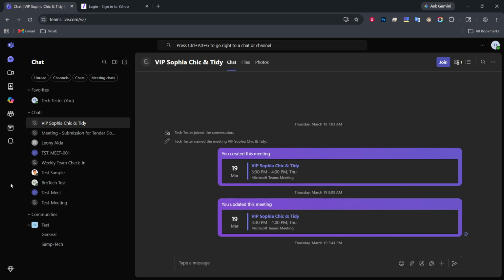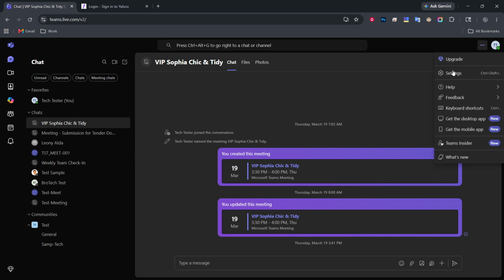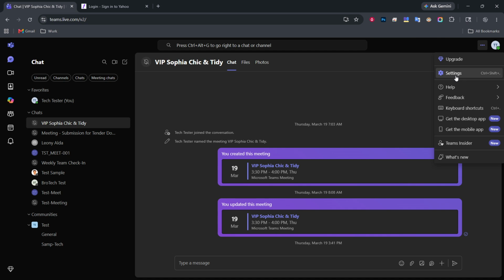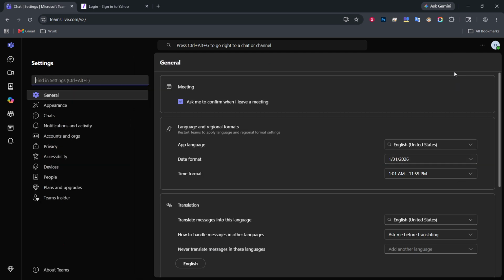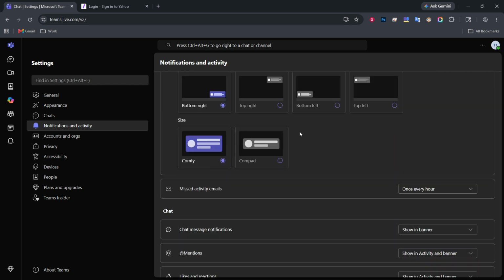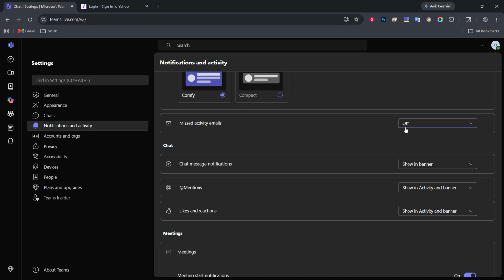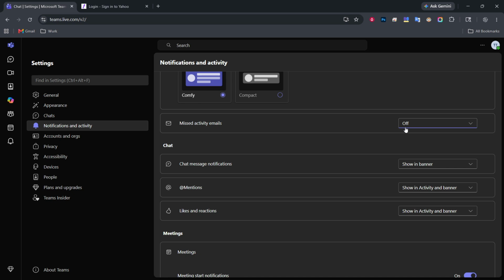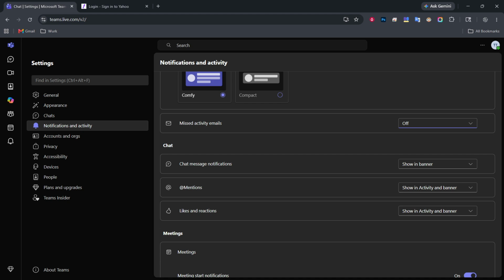How to Turn Off Email Notifications in Microsoft Teams [2026 Full Guide]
How to Turn Off Email Notifications in Microsoft Teams

In this video, we show you exactly how to turn off email notifications in Microsoft Teams to stop cluttered inbox overflow and eliminate repetitive missed-activity summary messages. If you find your primary mail client filled with automated alert updates for messages you have already viewed, mastering these specific delivery settings ensures you keep your workspace communication clean and focused.

Understanding how to customize these digital dispatch streams streamlines your inbox organization and enhances daily productivity. Navigating to the native notification parameters inside the application's account preferences allows you to toggle off missed-activity emails entirely, change the summary frequency intervals, and strictly limit updates to direct real-time software channels instead of secondary messaging relays.

Technical Specs:
Software: Microsoft Teams; Feature: Notification Controls & Email Alert Settings

How to Turn Off Email Notifications in Microsoft Teams, turn off Microsoft Teams email notifications, stop Teams missed activity emails, Microsoft Teams email alert tutorial, disable Teams email updates, Microsoft Teams notification settings, silence Teams email summaries, change Teams email frequency, manage Teams inbox alerts, stop workplace email clutter, Microsoft Teams help guide, remote work productivity, turn off automated teams emails, edit teams application settings, clean up outlook inbox